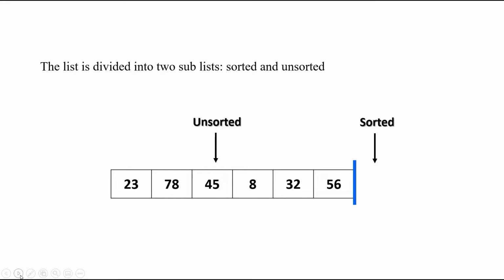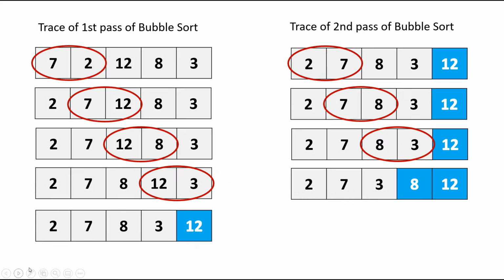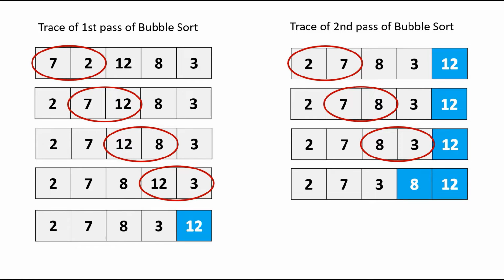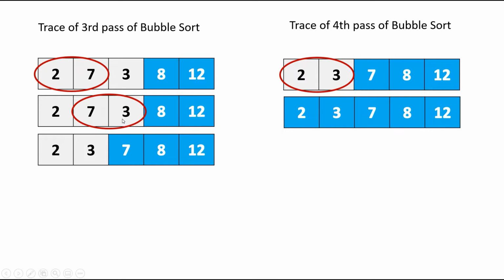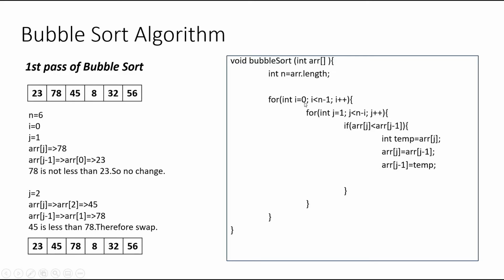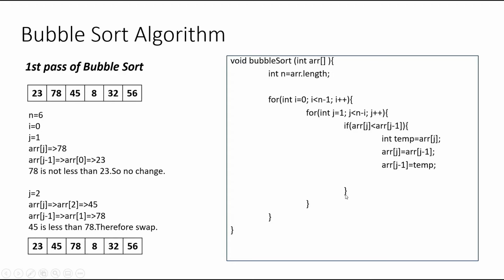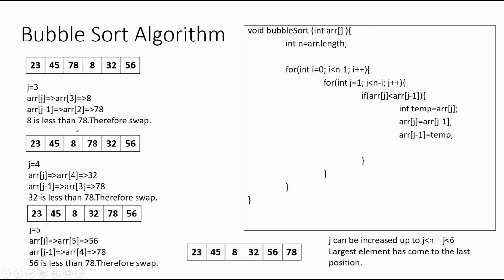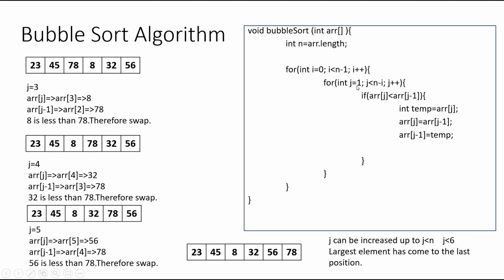BUBBLE SORT ALGORITHM | DATA STRUCTURES | FULL EXPLANATION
Discussed bubble sort algorithm in Data Structures with examples in a simple manner.